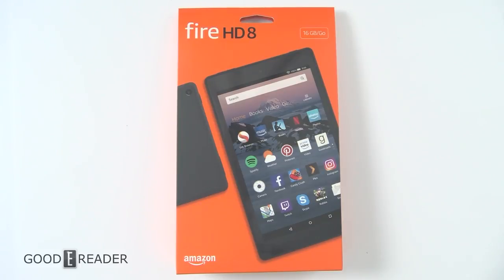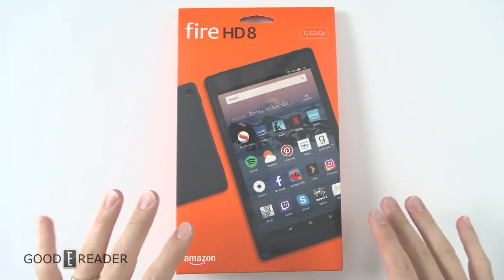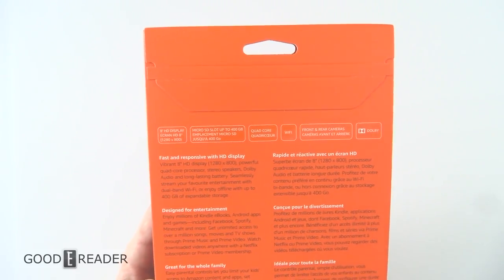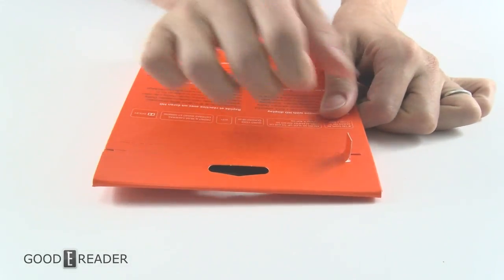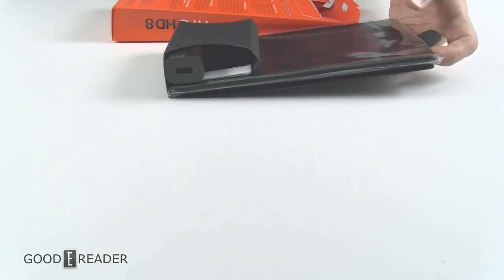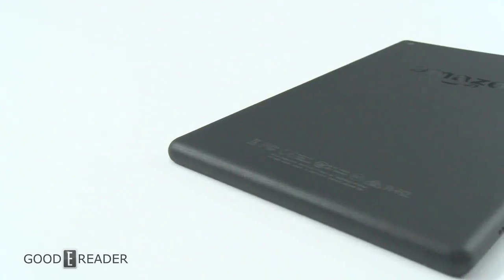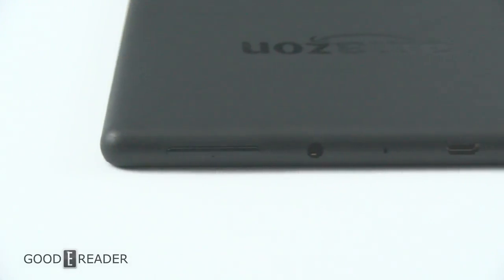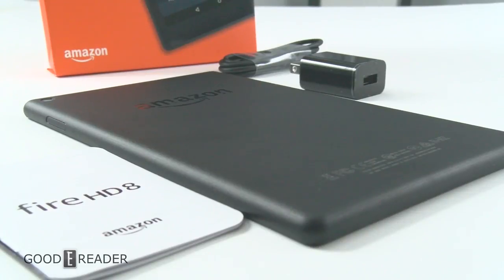Amazon Fire HD 8 2018 (8th Gen) Unboxing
Yes yet another Amazon Fire HD 8. Not a kindle fire, no.

This is just an unboxing for now to show you guys what comes along in the box and a 360 look at the device.